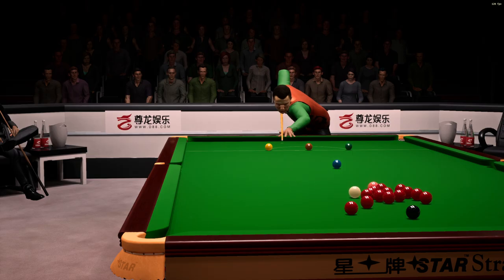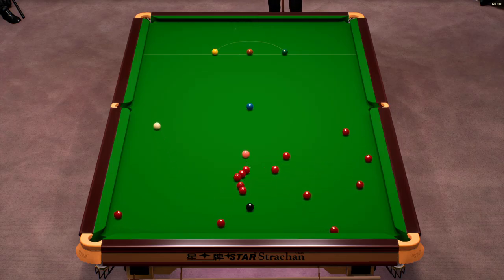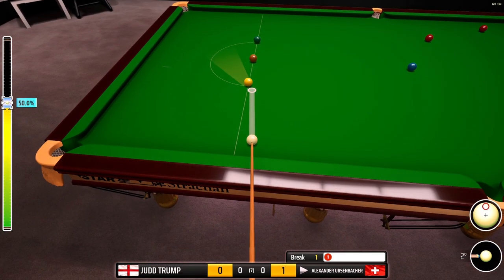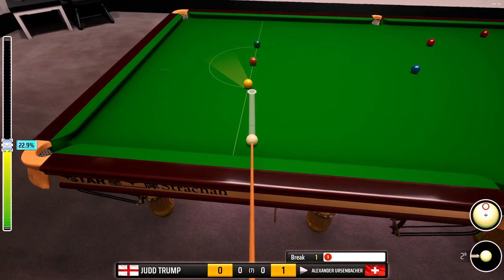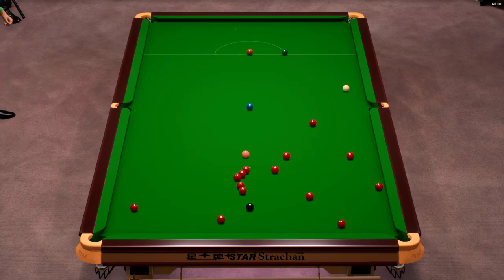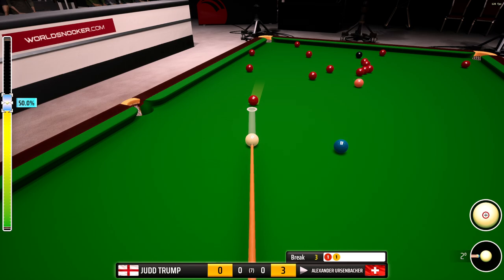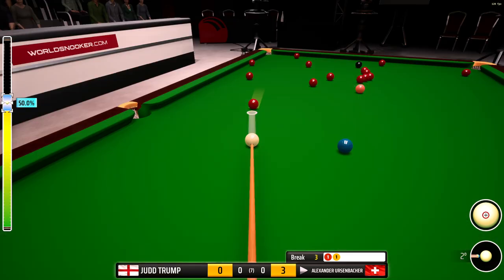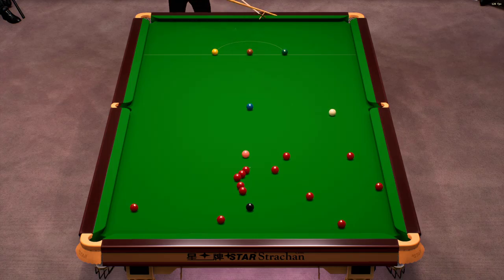Snooker European Masters Quarter Final Alexander Ursenbacher vs Judd Trump Frame 1-2